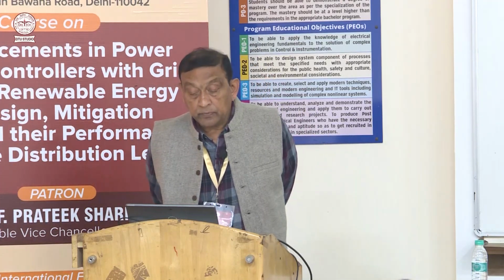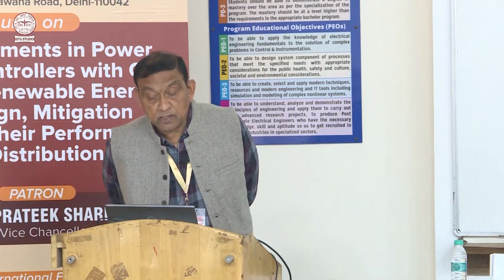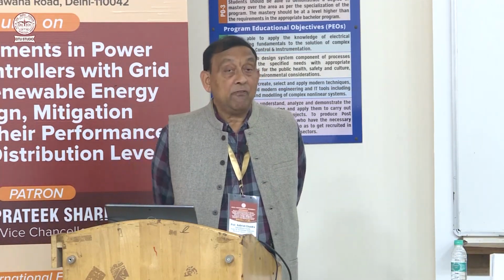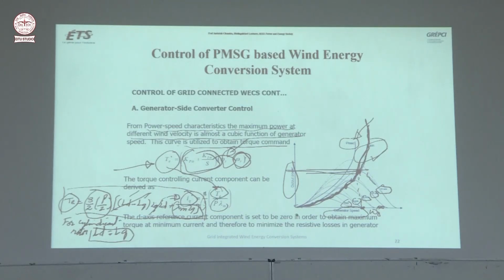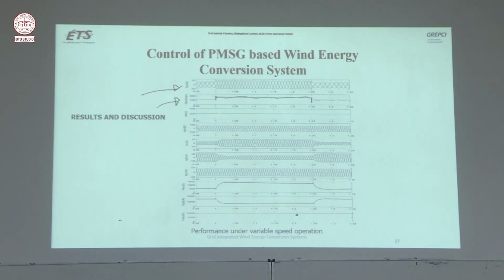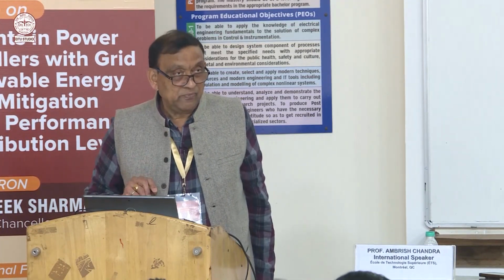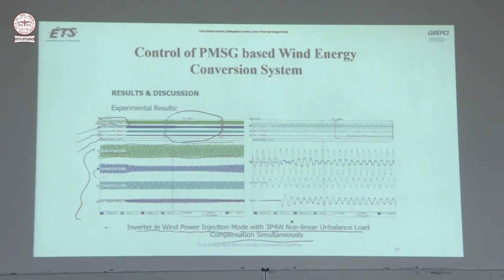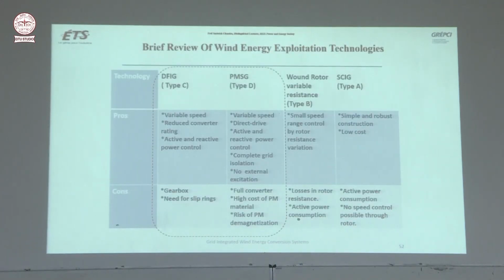L06 Grid Integrated Wind Energy Conversion Systems